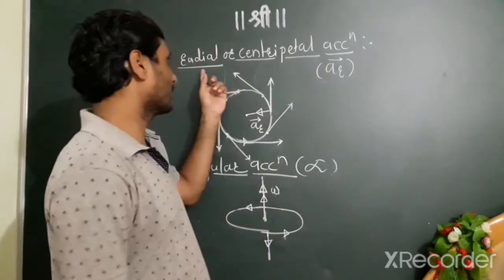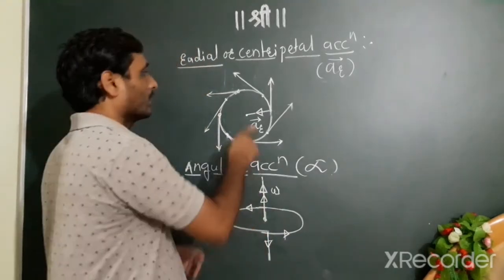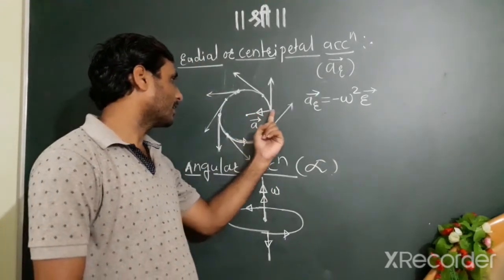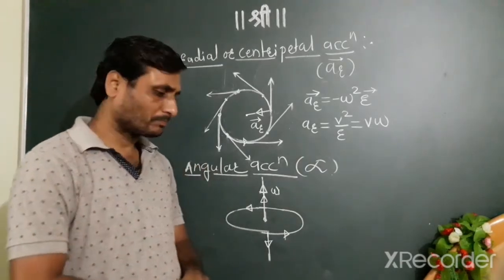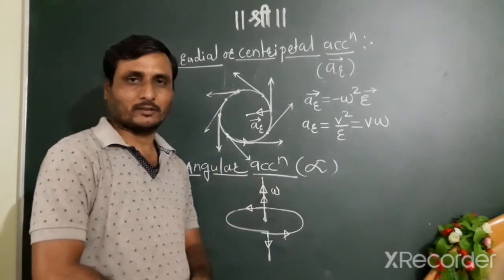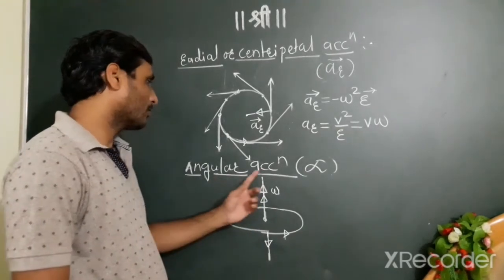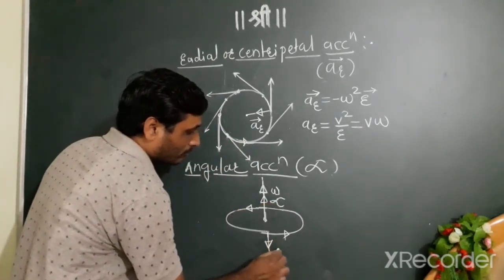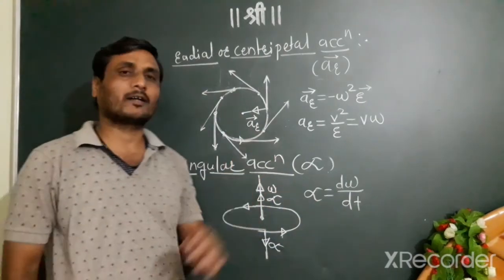Difference between radial acceleration & angular acceleration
This vedio contains the characteristics of circular motion I.e.1.it is an accelereted motion 2. It is a periodic motion
This vedio also explain the different quantities used in circular motion like angular displacement , angular velocity , angular acceleration with there formula. Relations between linear velocity and angular velocity, Fleming's right hand rule.,
The directions of angular velocity, angular acceleration, tangential velocity, tangential acceleration , radial acceleration or centripetal acceleration , uniform circular motion , non uniform circular motion, these all concepts are taken from chapter named Rotational dynamics as per the maharashtra state board pattern , in upcoming video the chapter is completed,